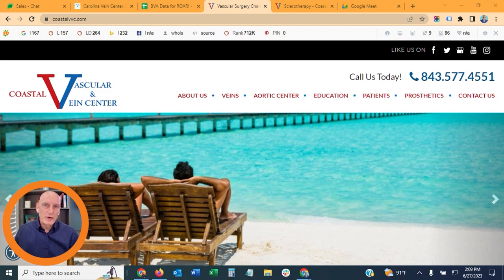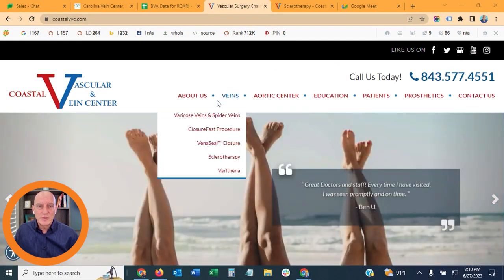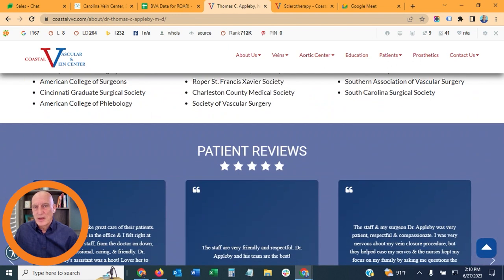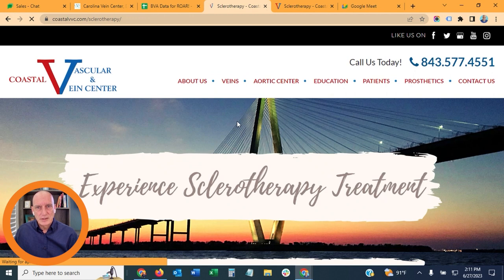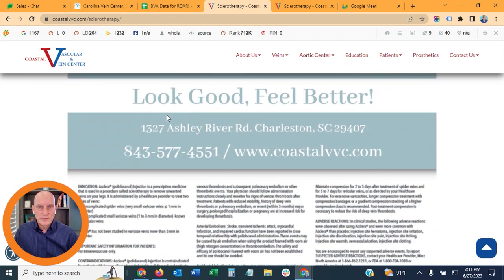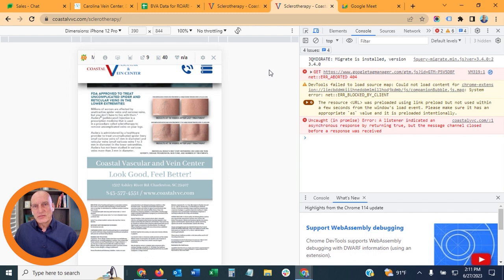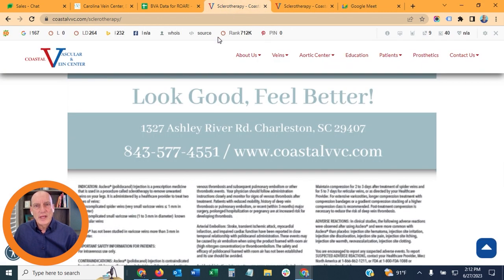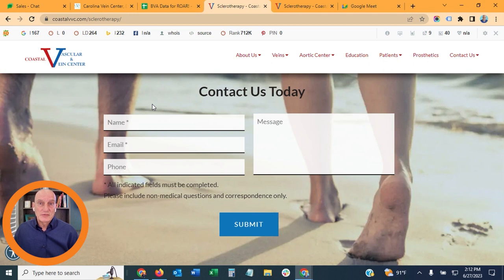3 Most Common Failure Points in Vein Clinic Marketing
This video looks at the three most common failure points in vein clinic websites that cost the average vein clinic hundreds of potential new patients every year.